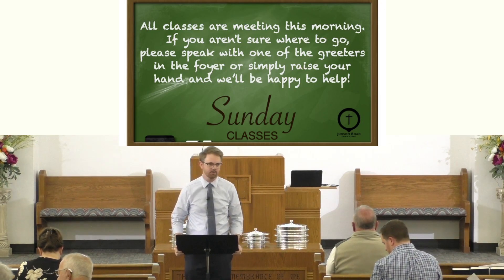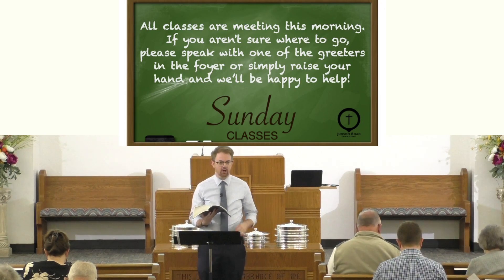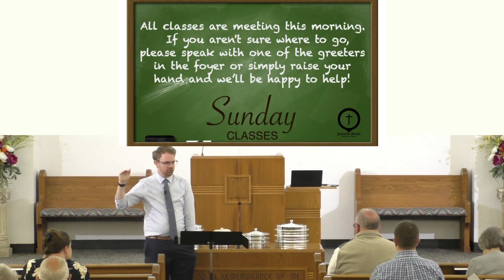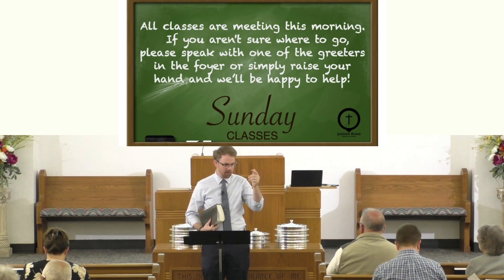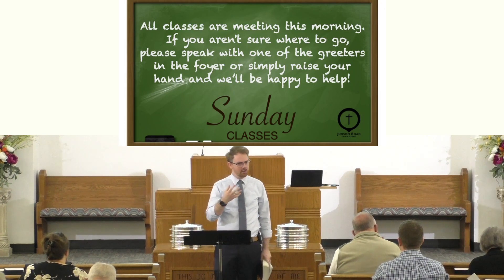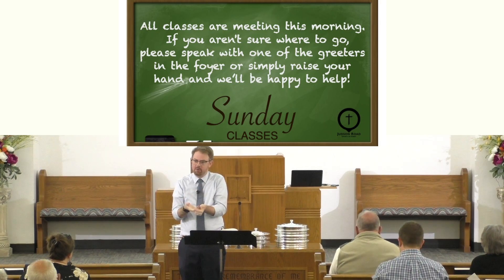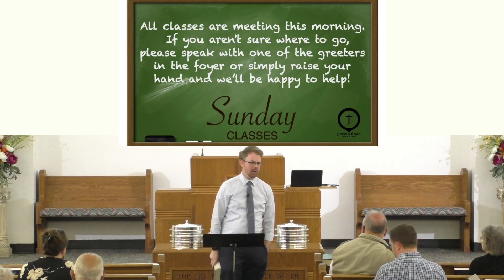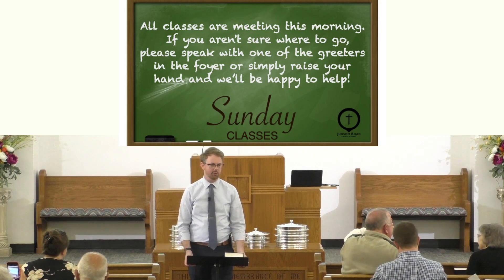Sunday Bible Class 04/23/23